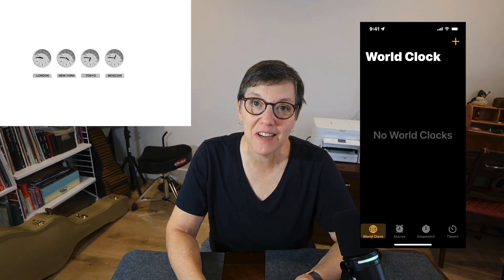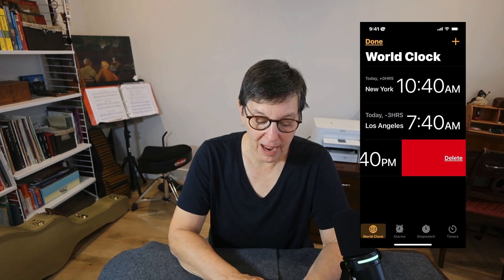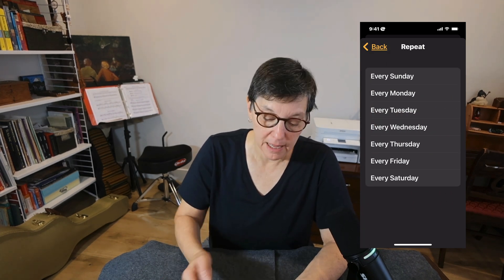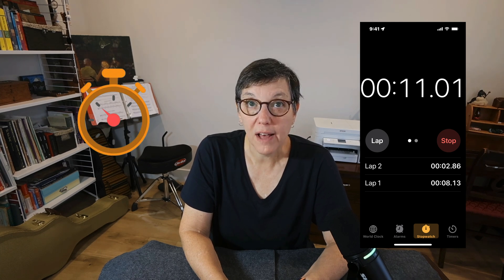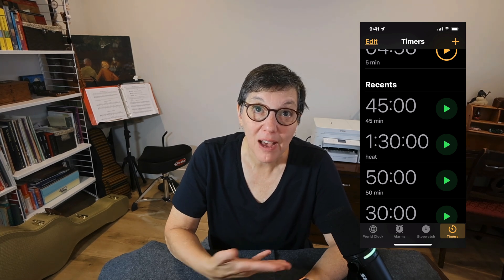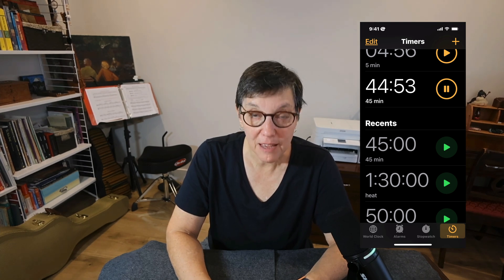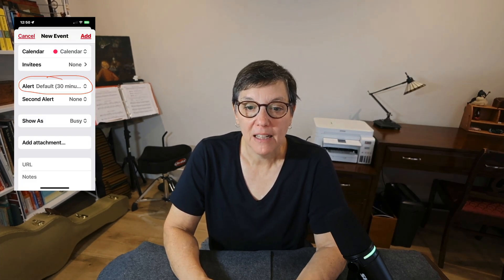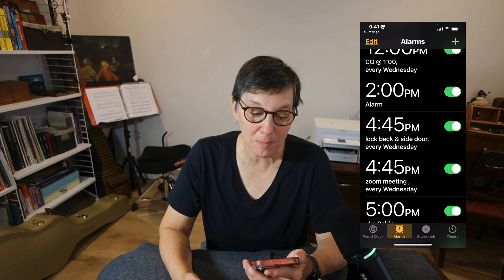iPhone Clock Tips And Tricks you didn’t know!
Apple clock is an under rated app, and I bet you aren't using all its features!  Learn to set up World Clock, Timers, Stop Watches, and Alarm clock, and so much more! Watch to learn about labeling and repeating alarms, editing world time zones, and setting up timers all on your iPhone! Read below to access the digital download.

TIME STAMPS
00:00 Intro
00:29 Apple Clock App -overview
00:42 World Clock
01:54 Alarms: Label, Repeat, Snooze and more!
03:21 Stop Watch and Lap Timers
04:00 Timers
05:10 BONUS! Siri and Clock
05:57 BONUS! Control Center and Clock
07:15 Clock ALERTS on Calendar
08:01 Outro

Free iOS Tips!  Sign up for PDF

VI D E O S    T O    W A T C H    N E X T :

Digital Downloads!